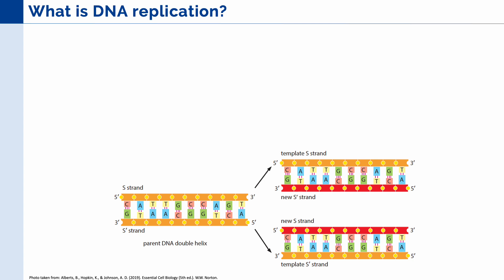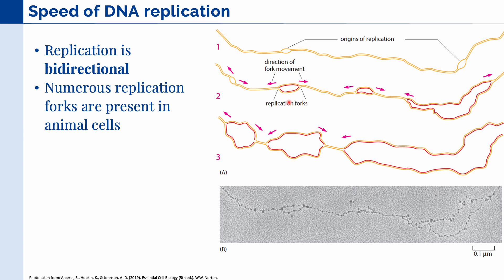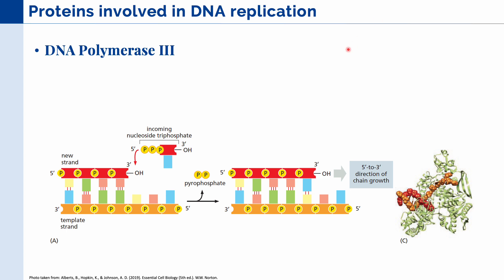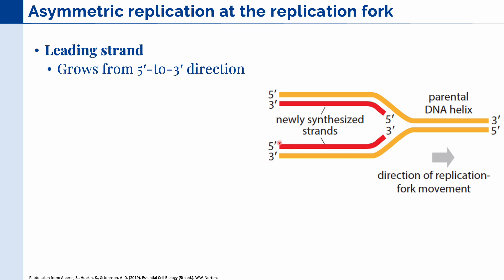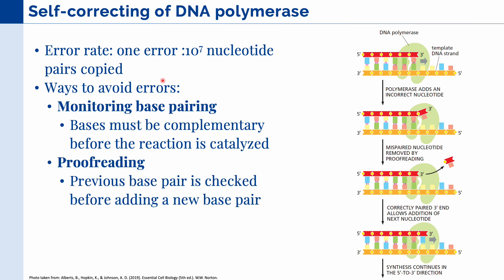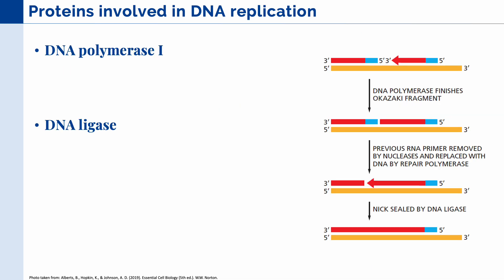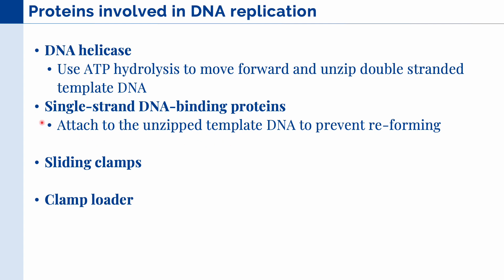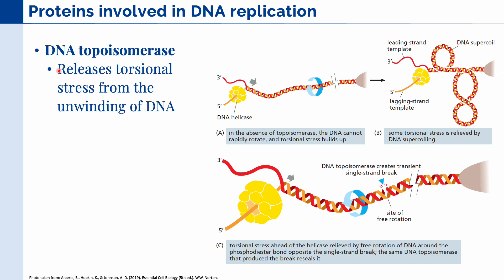DNA Replication | Short Overview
In this video, we will have a brief discussion on DNA replication.